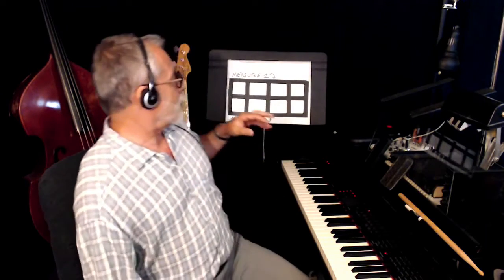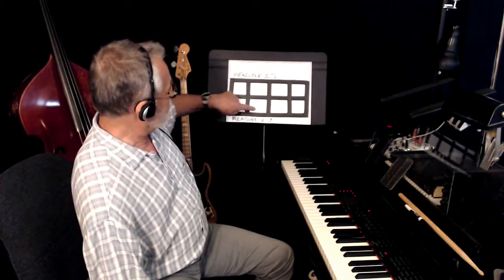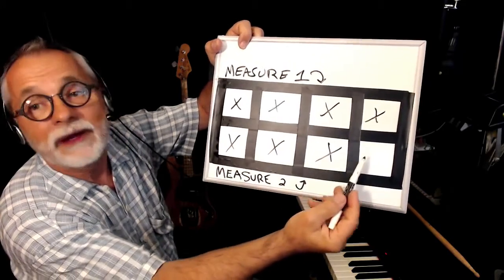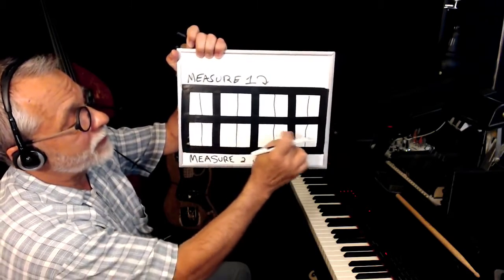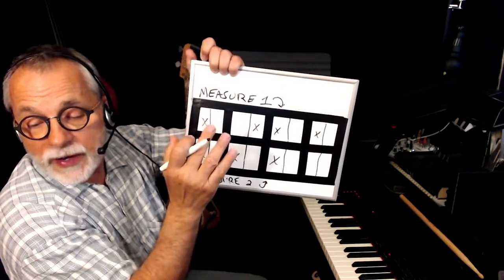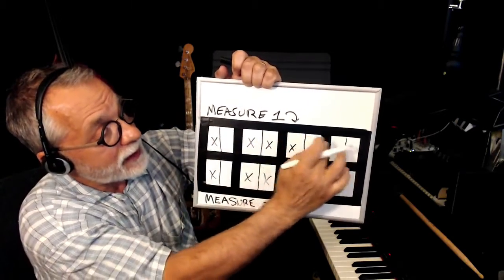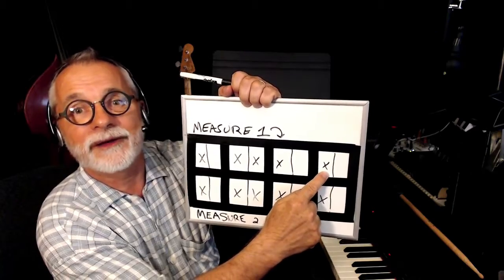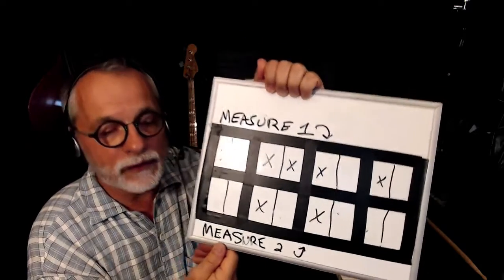Rhythm Boxes - Part 1 (for beginners)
Are you looking for a better way to teach or learn rhythms? See how combining traditional note value durations with learning to “see” note locations enhances rhythmic decoding both and on and off the page.

Chapters
0:00 Welcome
2:50 Three part outline
3:05 The origin of rhythm boxes
5:15 The how and why of rhythm boxes
6:42 Beginning rhythm box activities
17:09 Rhythm Board™ teaching tool